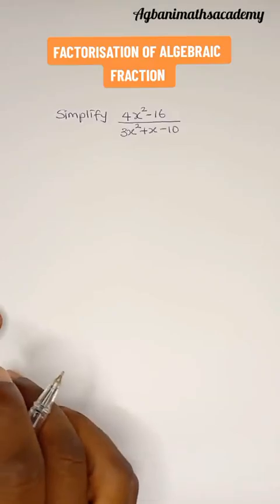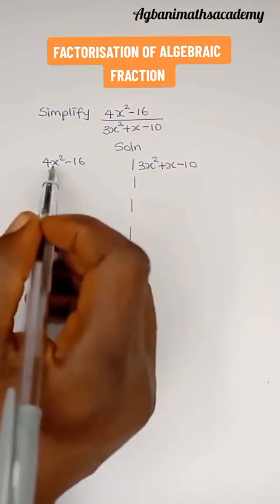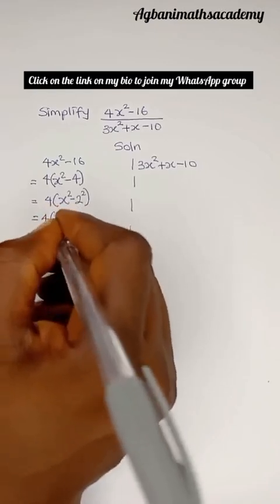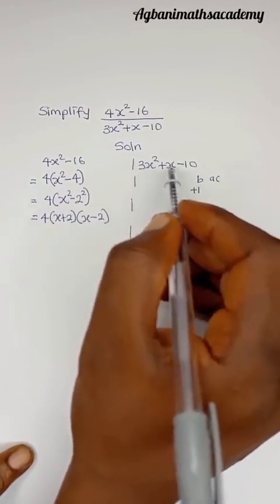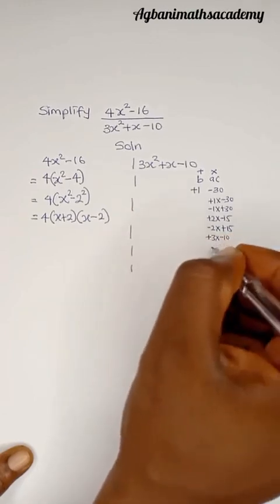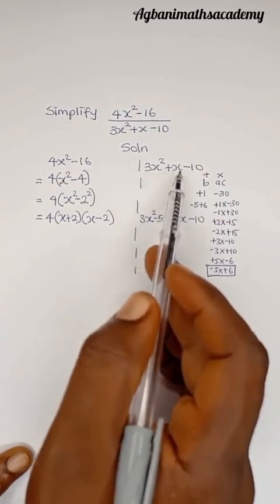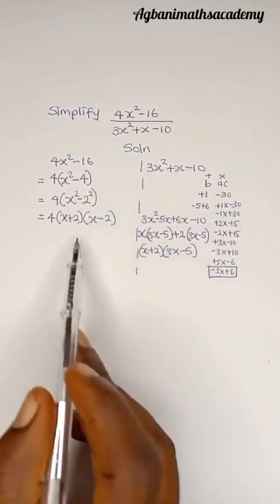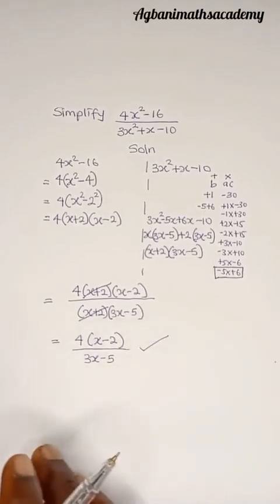MATHEMATICS fyp education mathematics maths viral